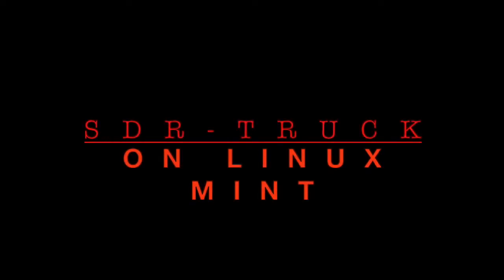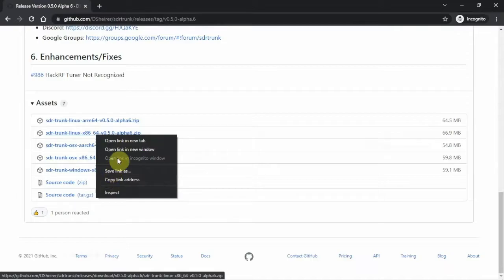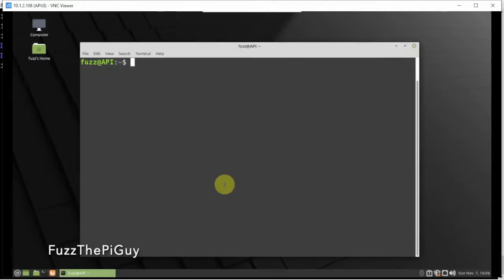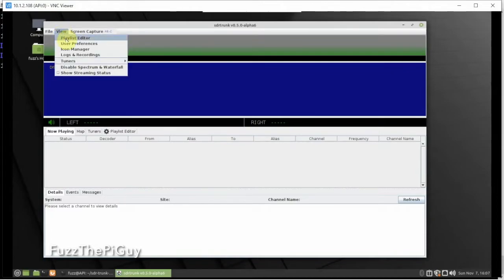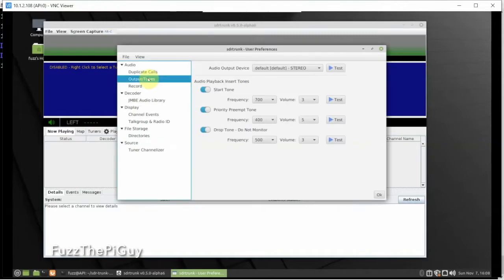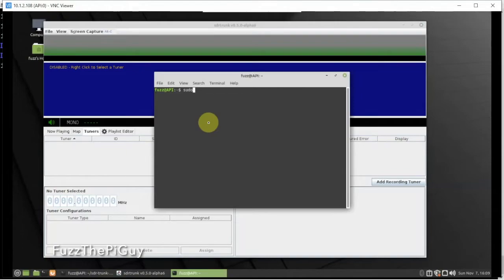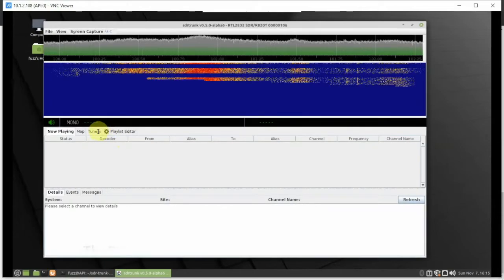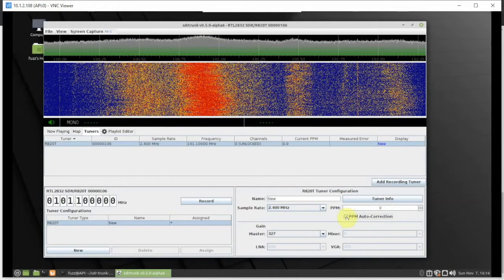SDR Trunk Software Install On Linux Mint | Part 1